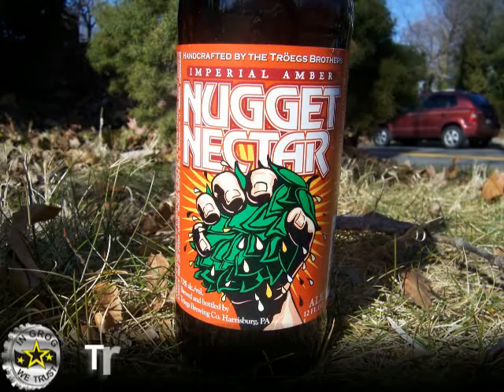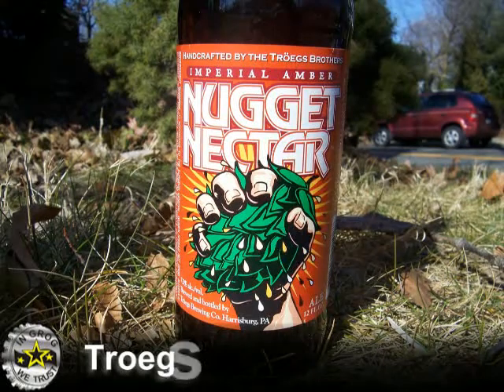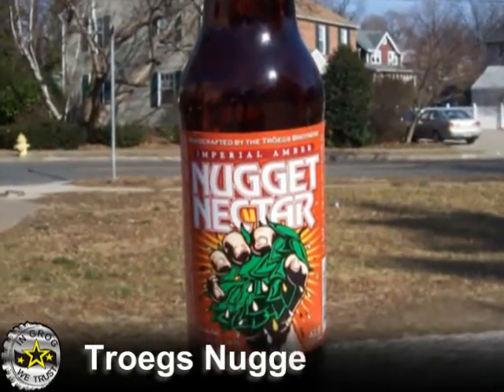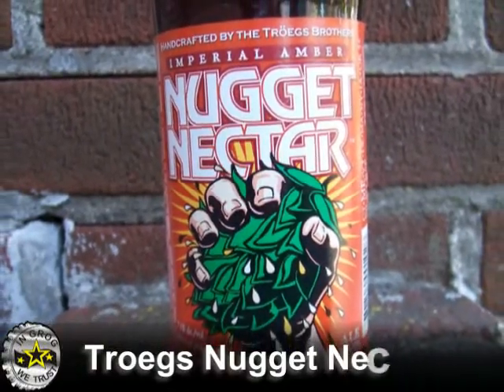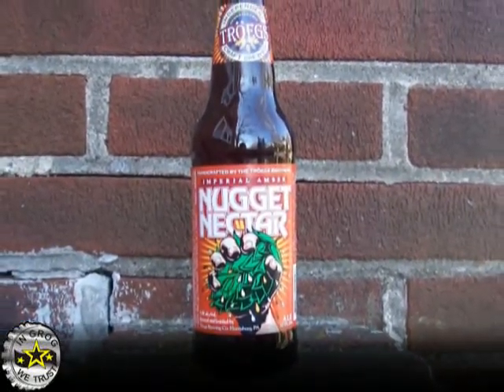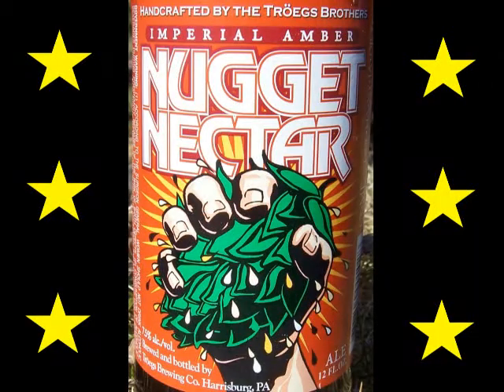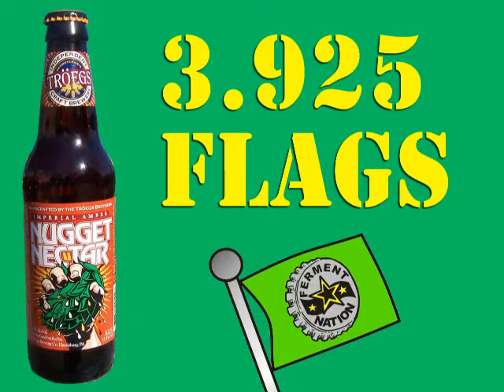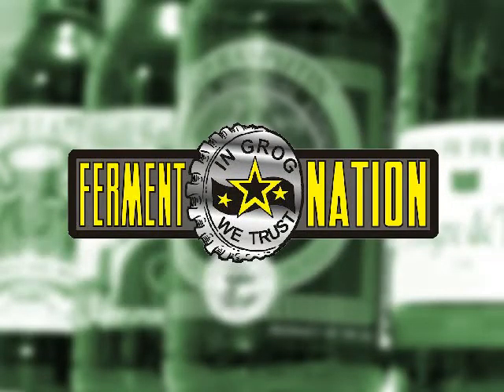Troegs Nugget Nectar Imperial Amber Reviewed by Ferment Nation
The Ferment Nation reviews Troegs Nugget Nectar Imperial Amber.